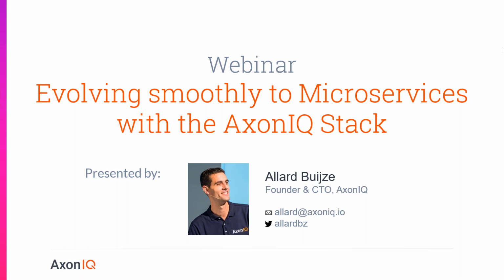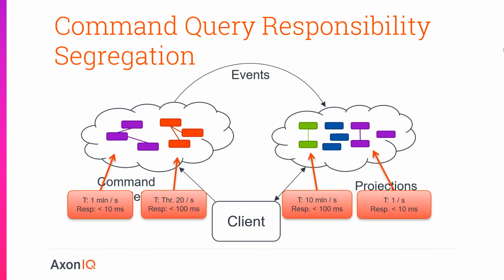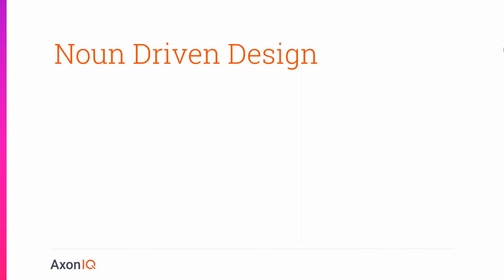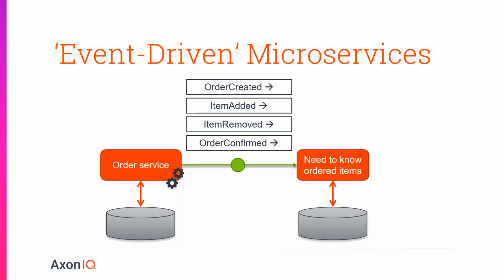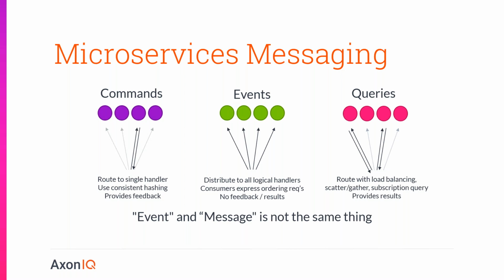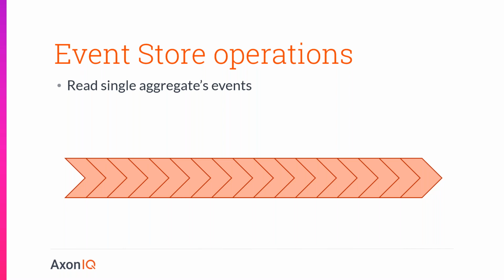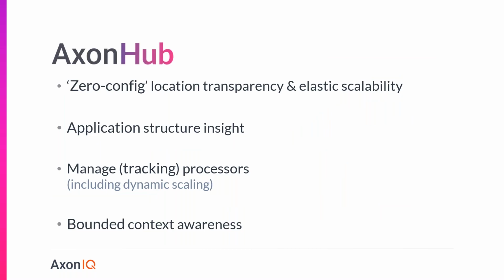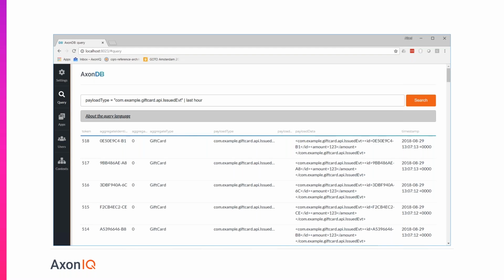Evolving smoothly to Event Driven Microservices using the Axon stack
Allard Buijze is presenting evolutionary approach to Microservices and explains:
- how Axon helps build structured monoliths
- how to ensure location transparency throughout the entire system
- how to evolve a monolith into event-driven (micro)services
- which role each of the Axon components plays in the architecture